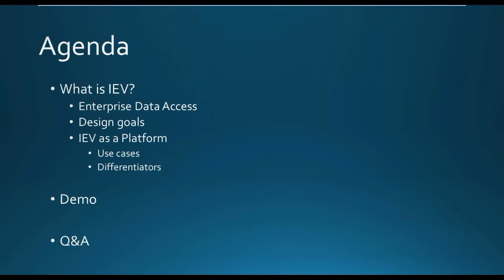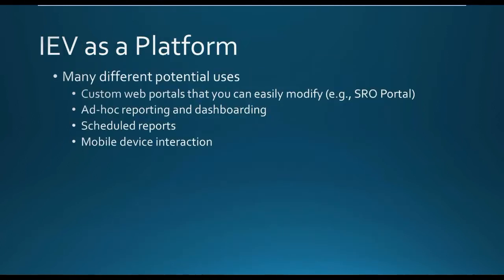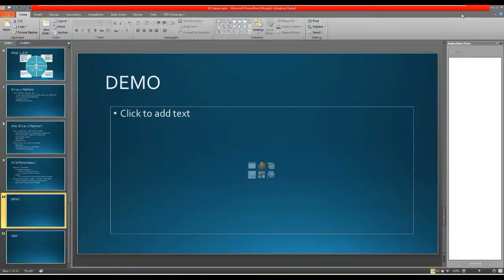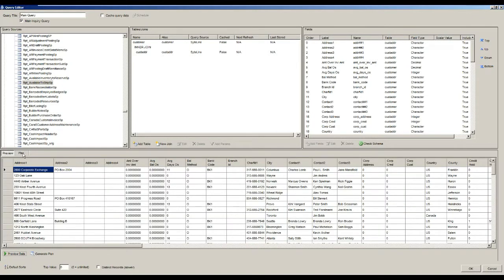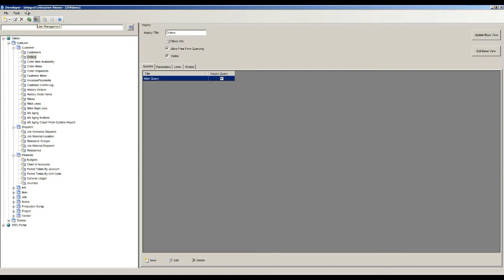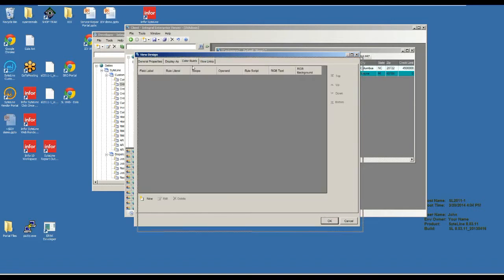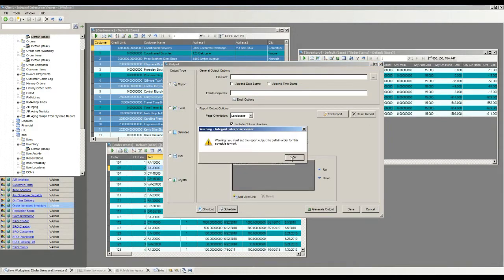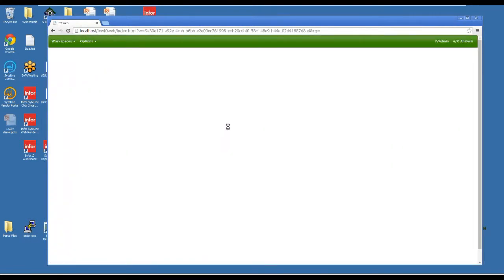IEV (Integral Enterprise Viewer) 30 minute Demo Overview Manufacturing Performance Webinar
This 30 minute IEV for SyteLine ERP demo with product expert John Oehler will guide you through a high level overview as well as show some deeper features real time in the software.

Infor SyteLine ERP Integral Enterprise Viewer (IEV) is an Enterprise Data Access tool allowing your company to access, and use, all of its data—no matter where or what format it resides in. You can combine different data stores together under one roof— empowering all of your users to visualize critical decision-making data.

SyteLine IEV builds on this basic premise by offering reporting services -- many common reporting output types are supported (such as PDF, Excel, Crystal Reports, XML, HTML, etc.) in addition to its own internal multi-level graphical reporting output.

About Godlan
Godlan is a leading manufacturing performance specialist that has been implementing integrated technology solutions since 1984. As an approved Infor Gold Channel Partner with a focus on Infor SyteLine ERP, Godlan supports the implementation of world-class processes and best practices throughout discrete manufacturing organizations.

About SyteLine 9 ERP with 10x
Infor SyteLine ERP provides the foundation to improve business efficiency, customer service, and overall manufacturing productivity for a broad range of industries, including metal fabrication, industrial equipment and machinery, high-tech and electronics, and more. Manufacturers can now unlock the potential of their people and capabilities and get software that works the way they think with the latest release of Infor SyteLine ERP 10x. Manufacturers will be able to expand capabilities, get a new look and feel, take advantage of additional industry-specific capabilities, and increase visibility into their business at all levels.

SyteLine ERP is ideal for Discrete Manufacturers such as:

Aerospace & Defense, Automotive & OEM, Furniture & Fixtures, High Tech & Electronics, Industrial & Equipment, Medical Device, Metal Fabrication, Military & Government Contract, Rubber & Plastics, Specialty Vehicle & RV, Boat & Shipbuilding . . . and more!!